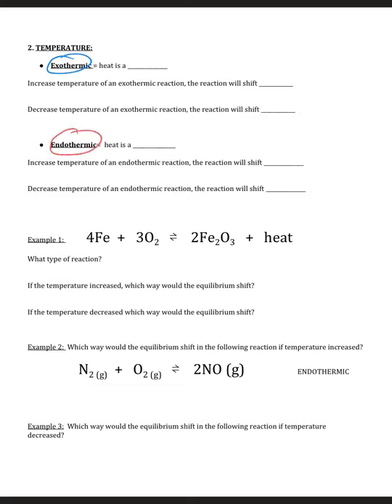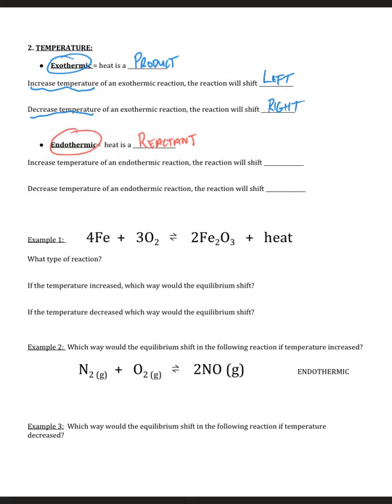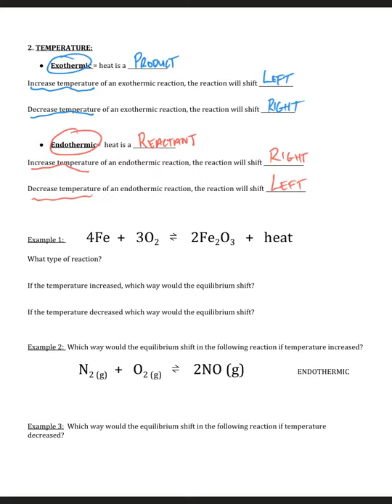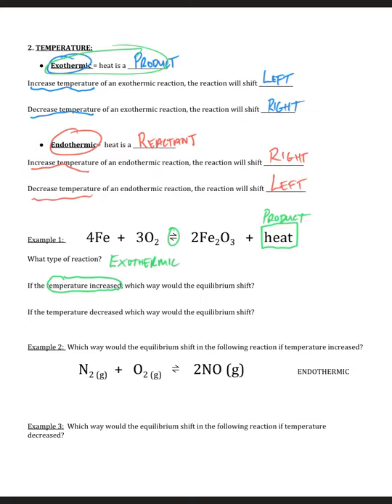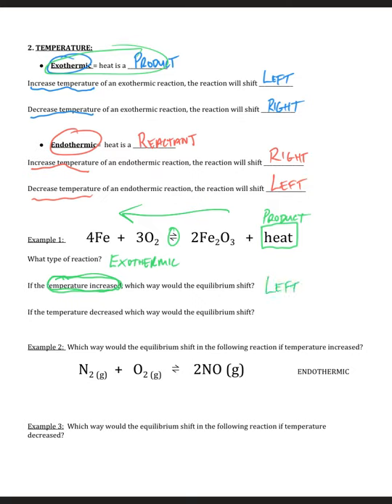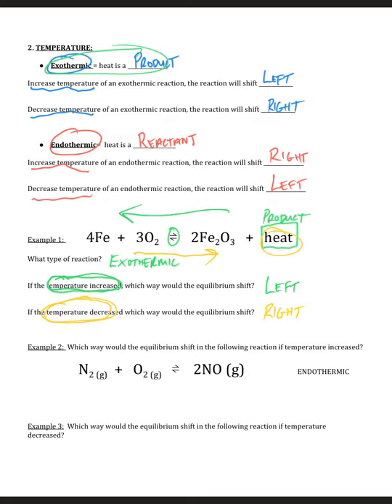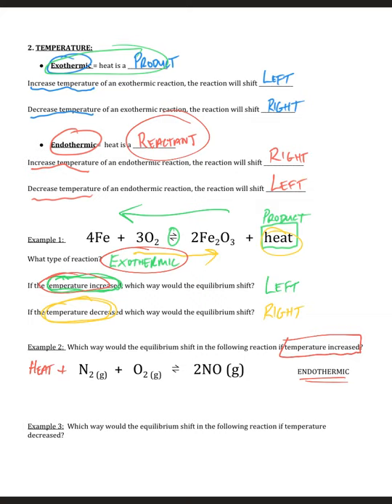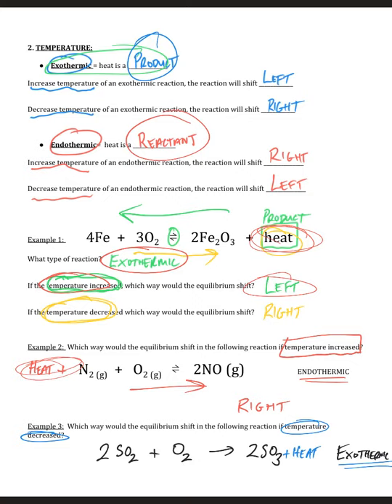Le chat temp video notes